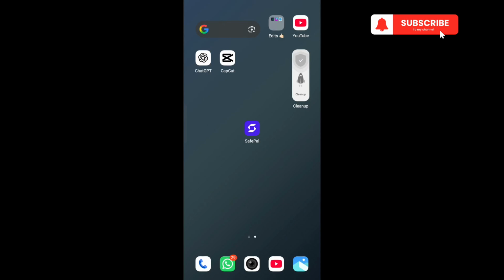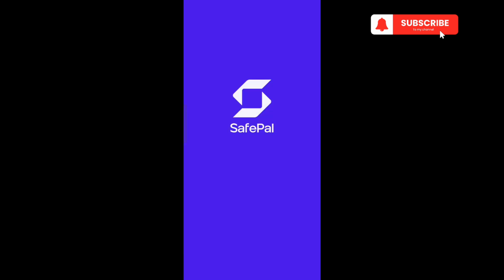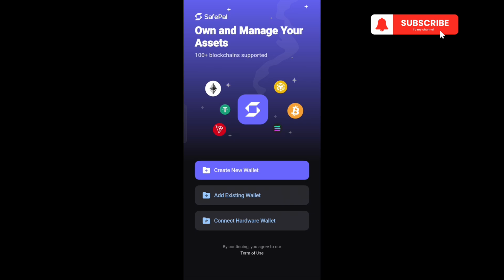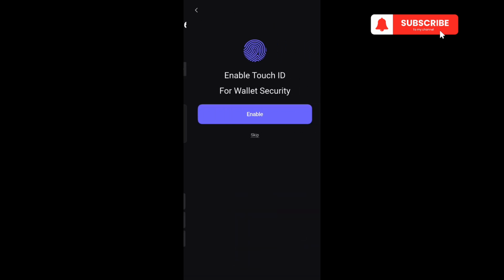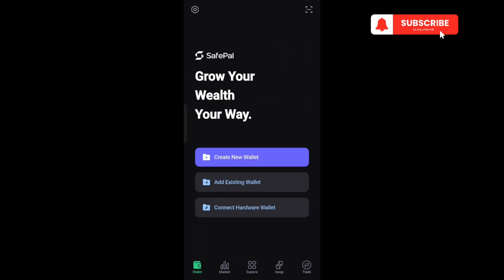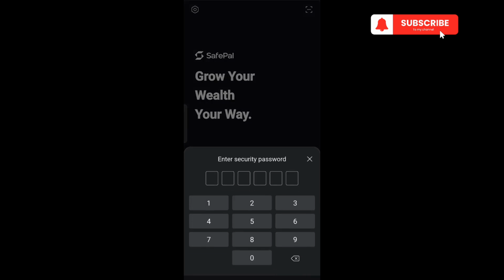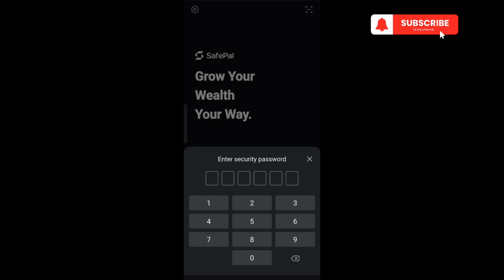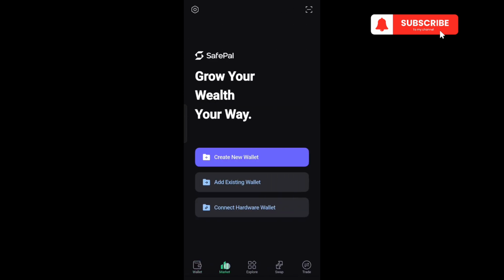How to Import Wallet on SafePal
In this video, I'll show you how to import an existing wallet on SafePal step by step.

You'll learn how to open SafePal, select Add Existing Wallet, create and confirm your password, and then use the Import Wallet option to enter your recovery phrase.

⚠️ Important: Never share your recovery phrase or private key with anyone. Only enter your recovery information inside the official wallet app, and keep it completely private.

 SafePal password, SafePal recovery, crypto tutorial, Android tutorial, wallet tutorial, digital wallet, SafePal guide, crypto security, SafePal help